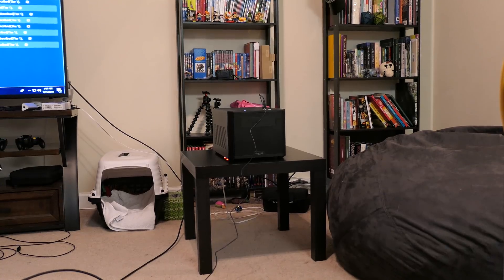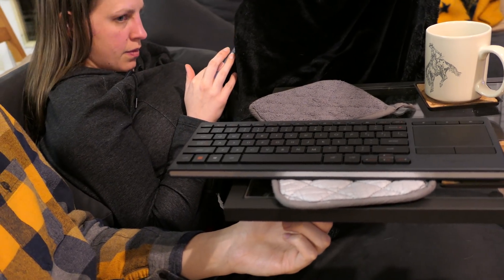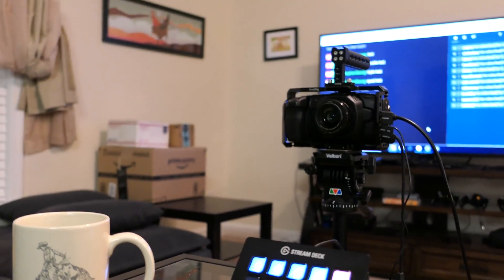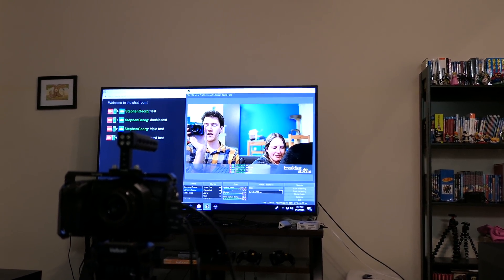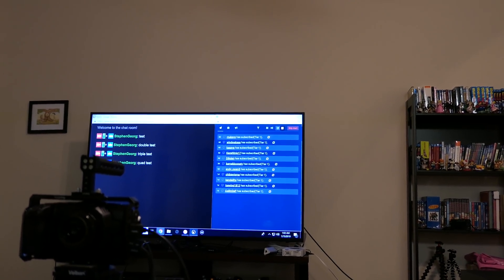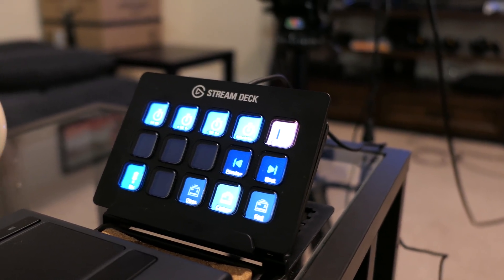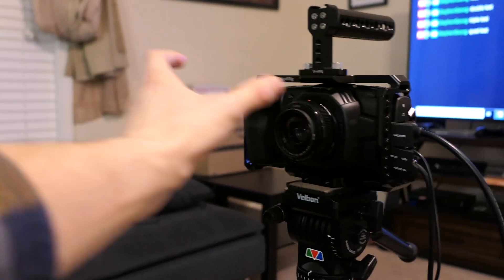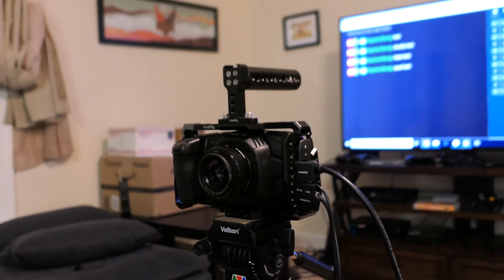Part 3 • 1.14.19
With the computer built and successfully running Windows and OBS, it's time to tweak things and get the camera ready for action. It's been a wild few days, but we're finally ready.

🎵 "Stomp" by Silent Partner